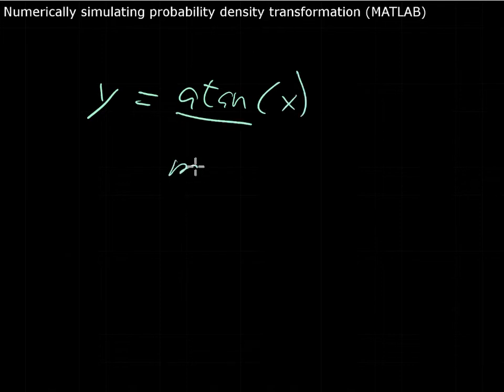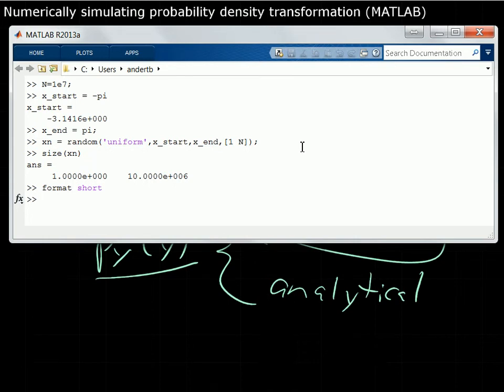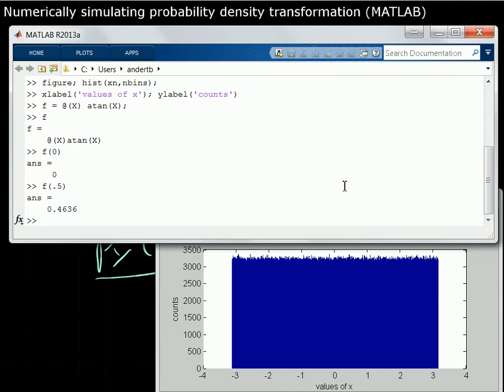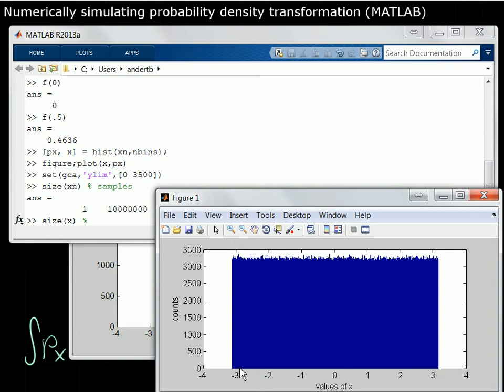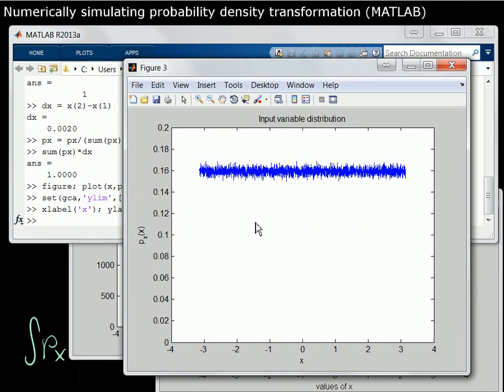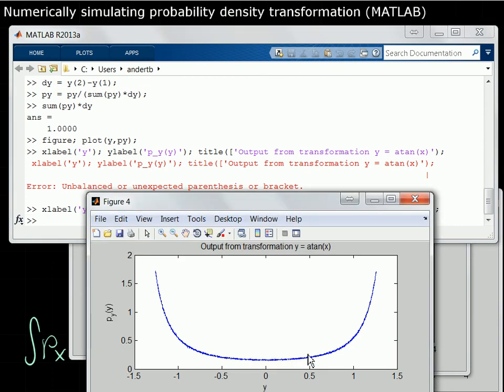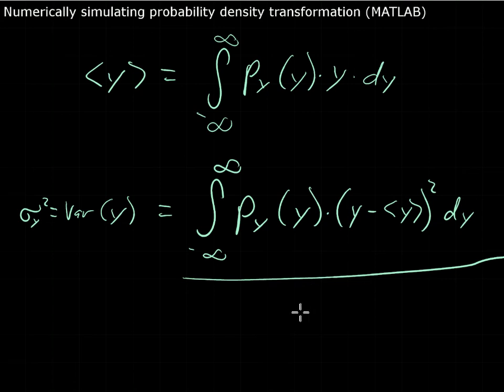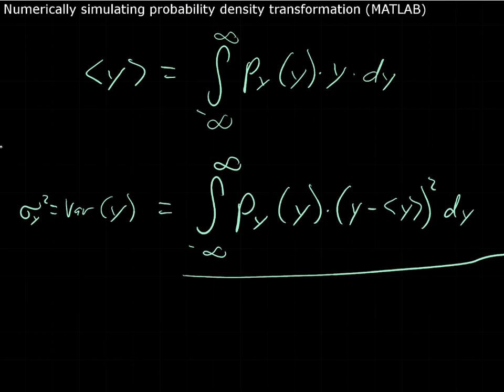Numerical demonstration of transformed probability density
A demo of a numerical-only procedure for obtaining a transformed probability density, without doing the analytical mapping of input-to-output density.